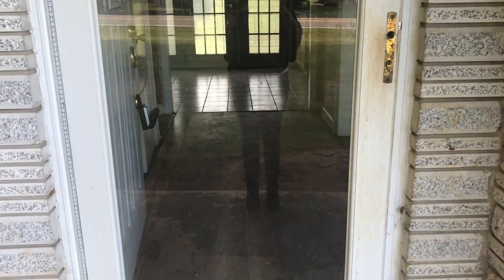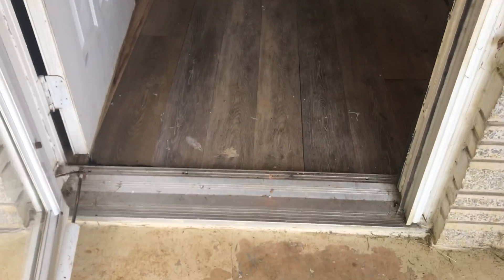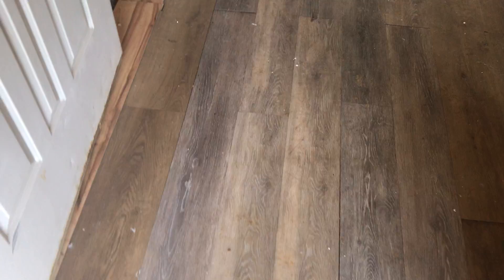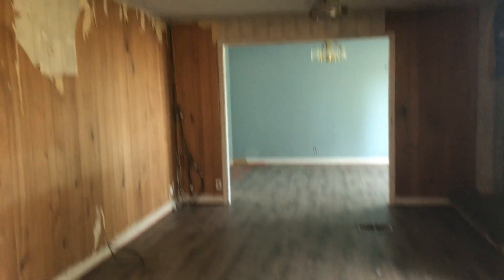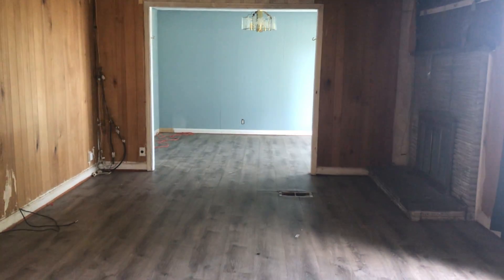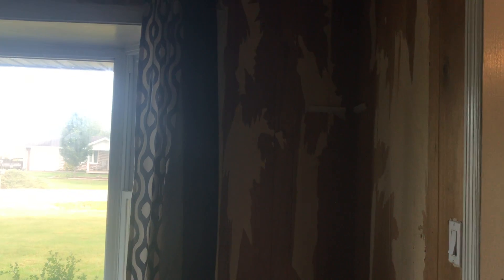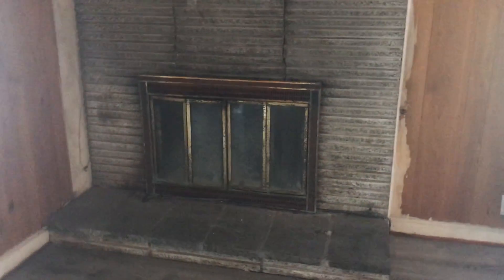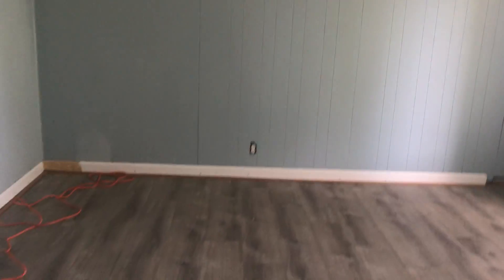Tina Haun, REALTOR® - eXp Realty, LLC